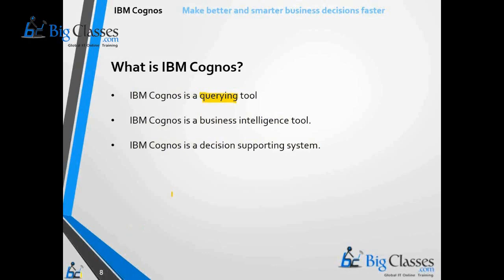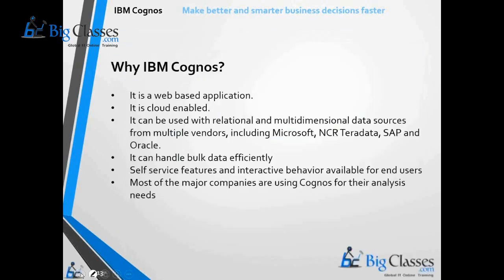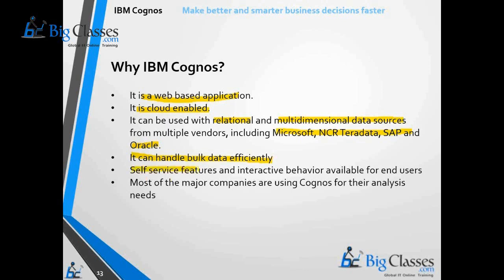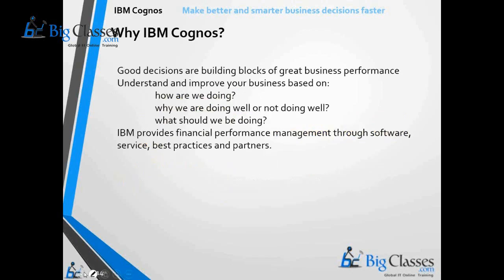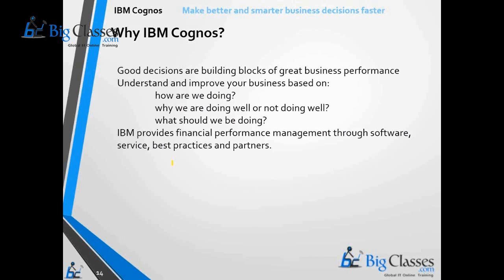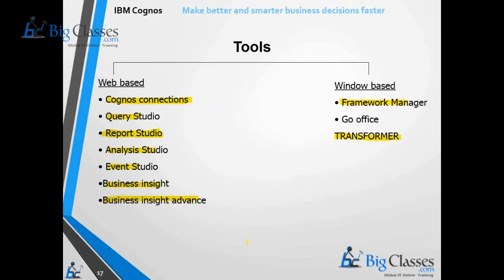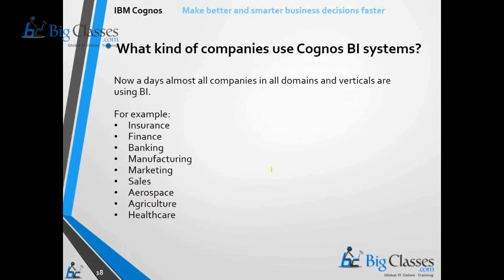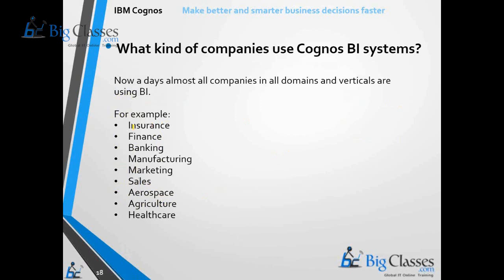Why Cognos? - Cognos Tutorial - Bigclasses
Why IBM Cognos

•It’s a web based and cloud enabled application
•It is used with relational and multi dimensional data sources for multiple vendors Including Oracle, Microsoft, NCR Tara data, SAP.
•It can handle bulk data efficiently
•Self service features and interactive behavior are available for the end users
•Users can create Adhoc reports
•What are the Domains using Cognos as Data warehouse system
For regular Updates on Cognos please like our Facebook page:-